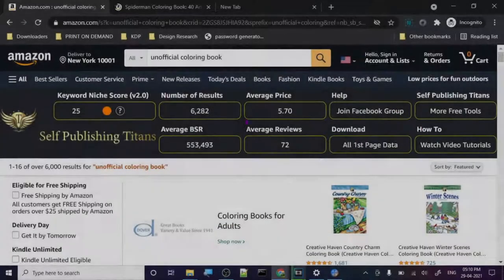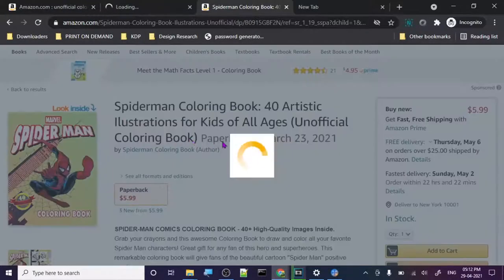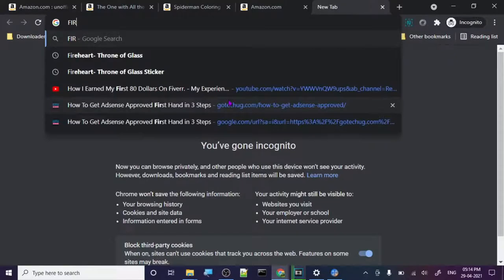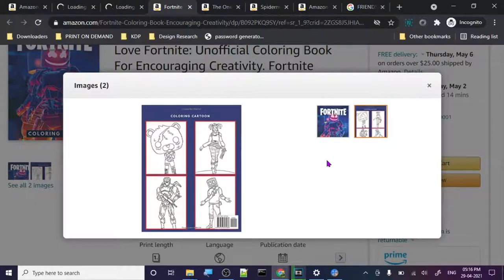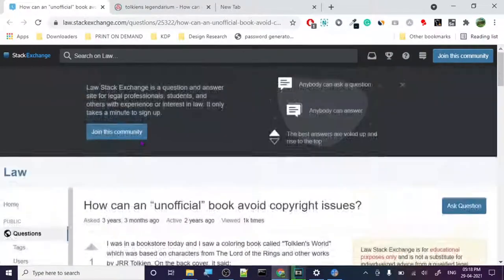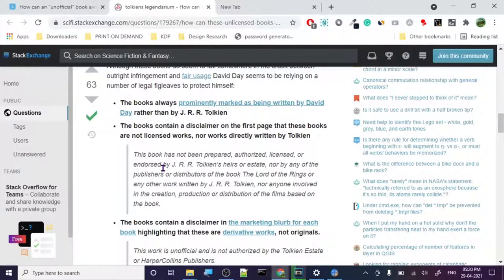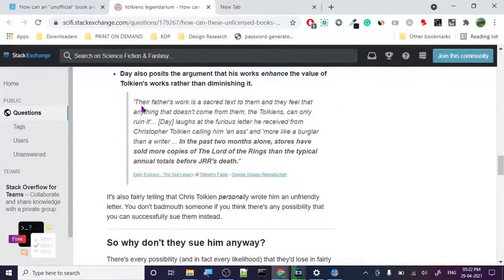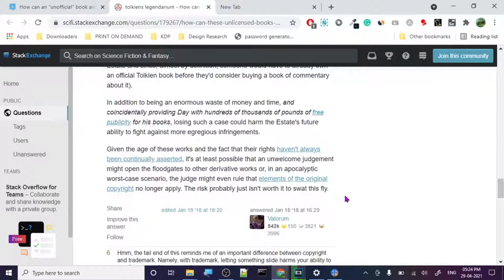Weird World Of KDP Unofficial Coloring Books- Research Study